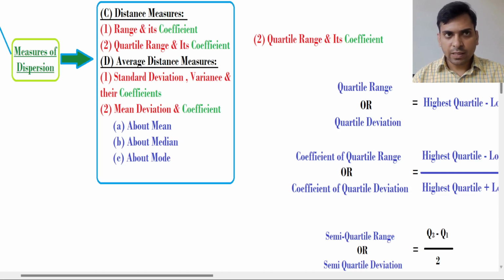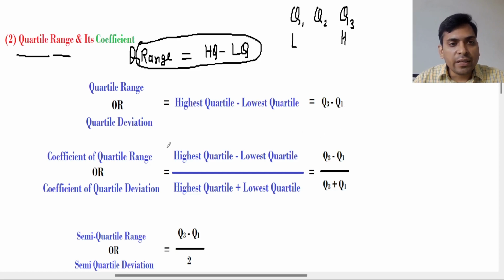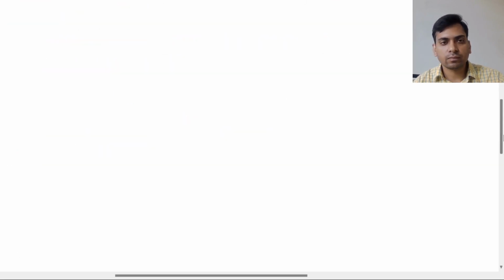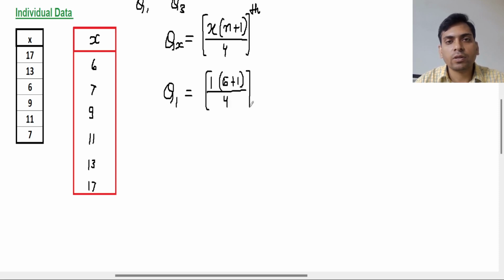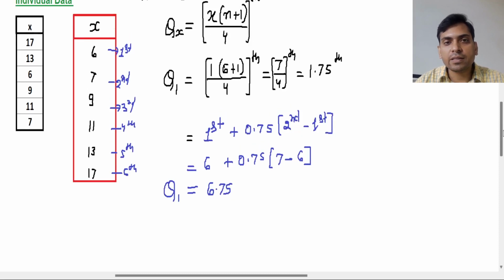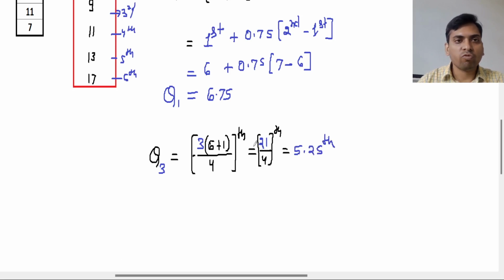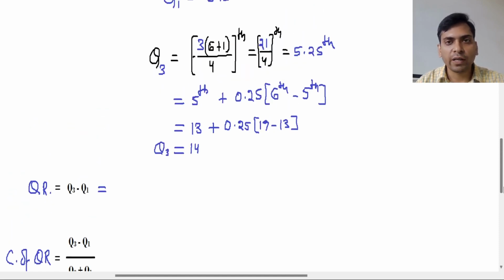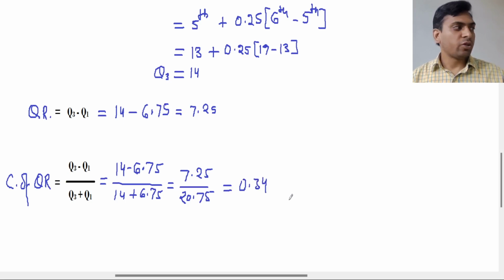Lecture 2.8.3 Quartile Range And it's Coefficient | Quartile Deviation and it's Coefficient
Quartile Range And it's Coefficient
Quartile Deviation and it's Coefficient
quartile deviation mean deviation

standard deviation in telugu

quartile deviation of discrete

series quartile deviation mean deviation

standard deviation tamil

quartile deviation for the following data

quartile deviation

standard deviation

quartile deviation in hindi

quartile deviation for grouped data